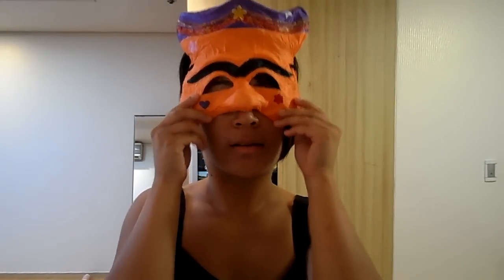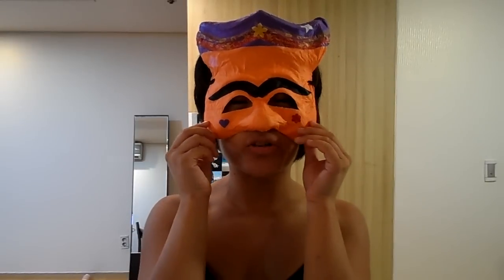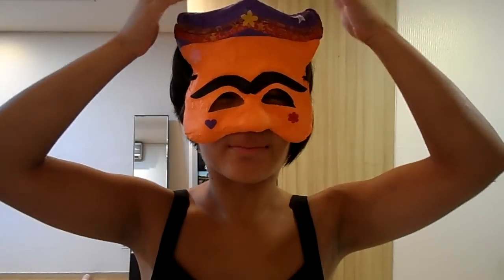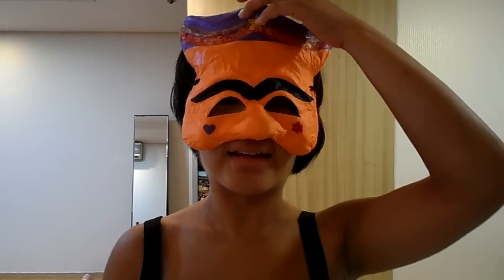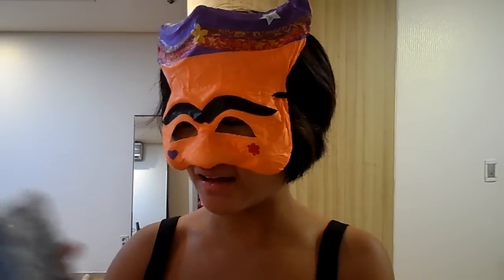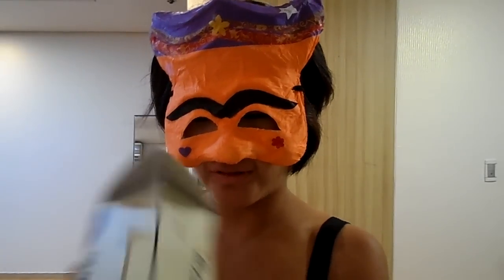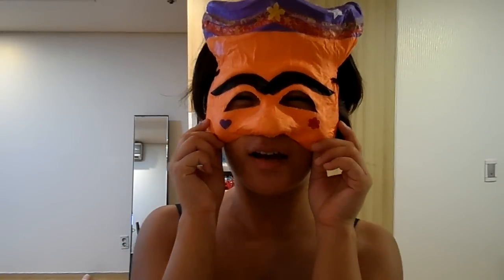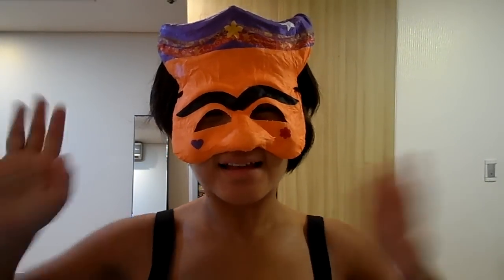Recap of 15th Annual Andong Mask Festival and Village to Hahoe Village!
I will post pictures on my blog tomorrow!!! It was amazing to get out of Seoul for a weekend :)!